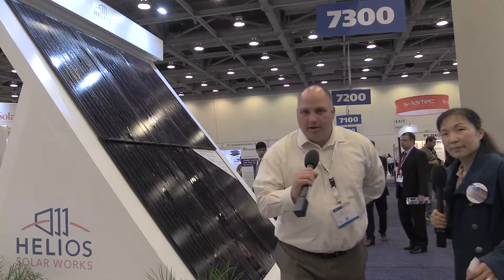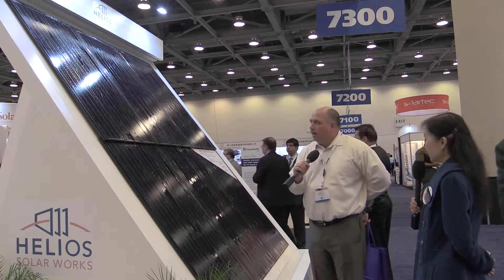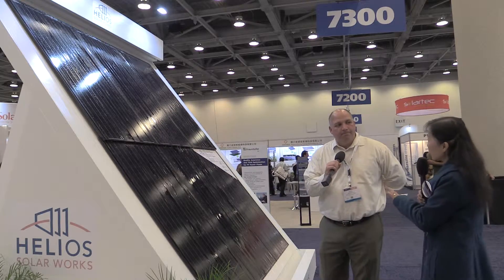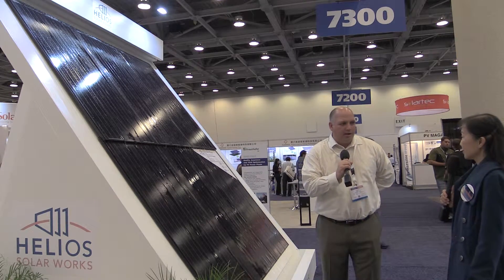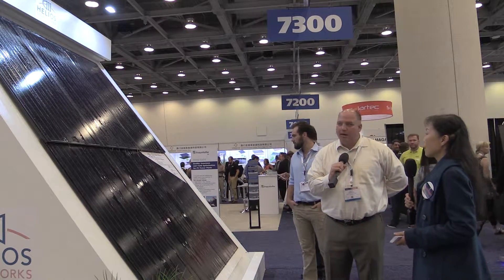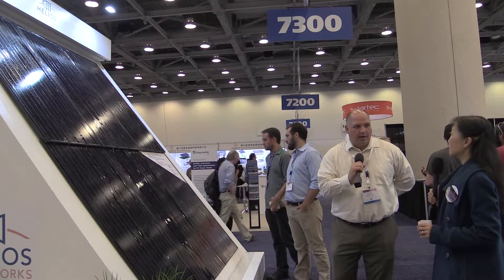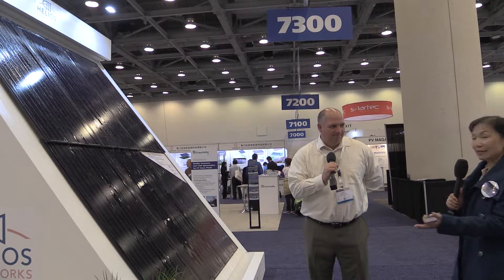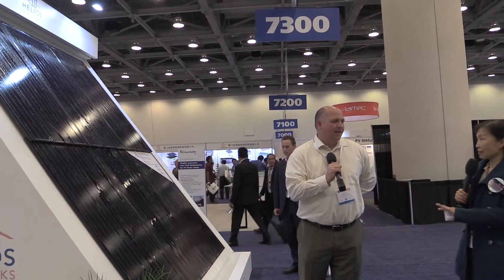Helios Solar Works LLC at Intersolar North America 2015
This is an interview with Mr. Steven Ostrenga of HELIOS SOLAR WORKS LLC during Intersolar North America 2015 in San Francisco at Moscone Center on Wednesday, July 15, 2015. Helios Solar Works is a high-tech company engaged in development,research,production,sales and service of solar panels, and photovoltaic systems. HELIOS SOLAR WORKS LLC supply products to more than 60 countries and regions on five continents,such as Germany, Spain, Italy, America, Canada, Korea, Japan, China and so on. Their solar panels are widely used in commercial,residential and industrial solar power systems(on-grid&off-grid),PV power station and many other different regions. This product would be easier to maintain, longer life expectancy, and therefore potentially provide lower levelized cost of energy. It would be especially appealing to residents in states where there are hurricanes.This interview is conducted and uploaded by sunisthefuture-Susan Sun Nunamaker and video-recorded and rendered by Michael Nunamaker. Here Mr. Ostenga introduces us to the BIPV (Building Integrated Photovoltaic) product of Helios Solar Works.